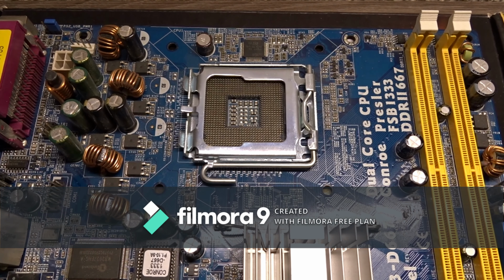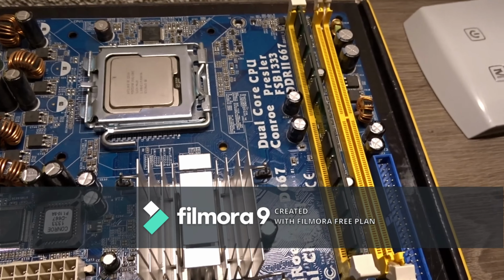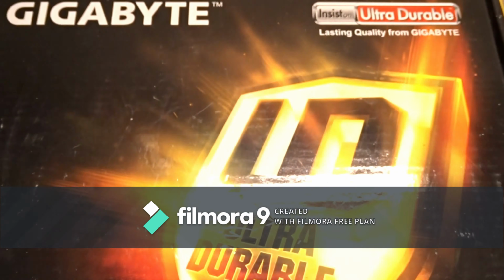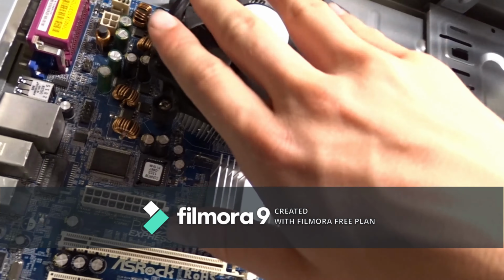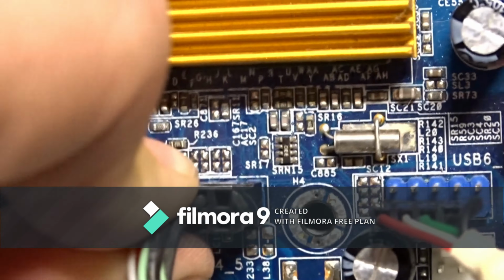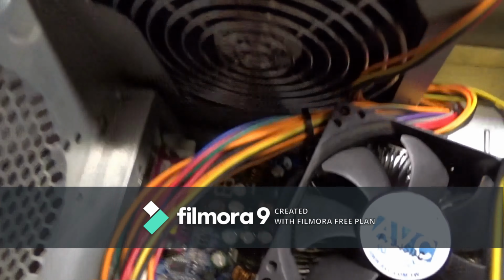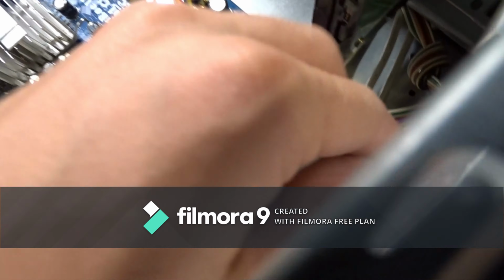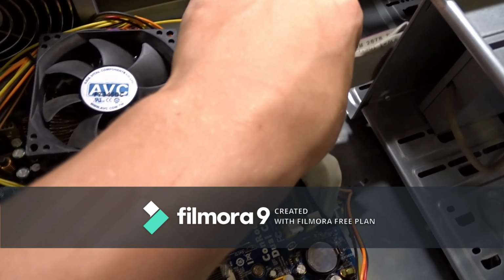how to build a pc tutorial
Hello guys.. this is my first video that i uploaded.. hope you like it!
im 14 years old and im still learning how to film and i film this video alone (and edited) so its not perfect... please share!